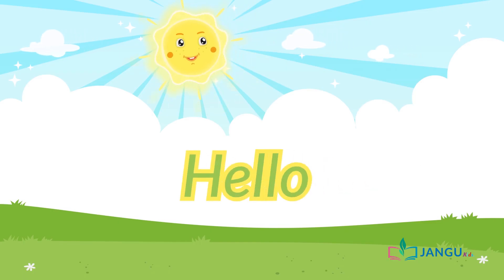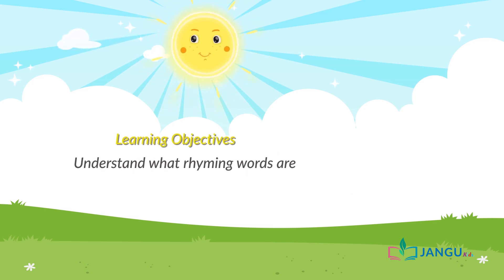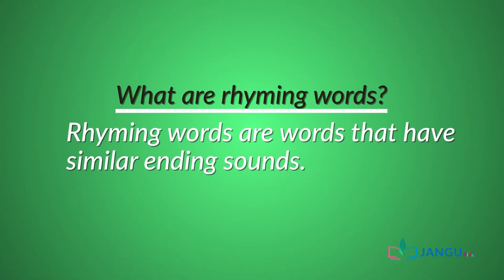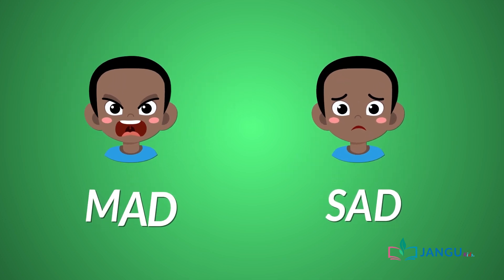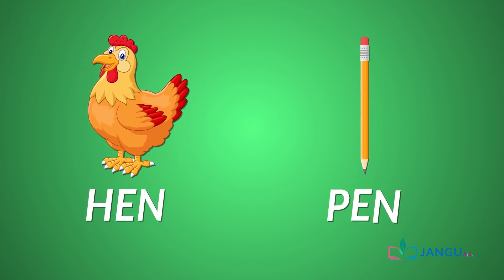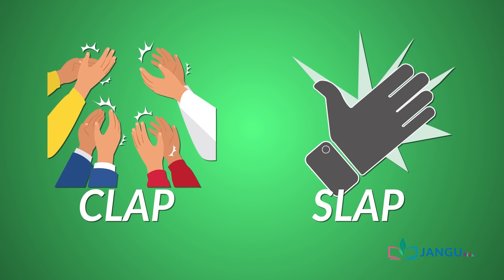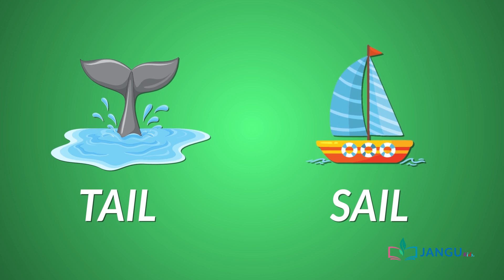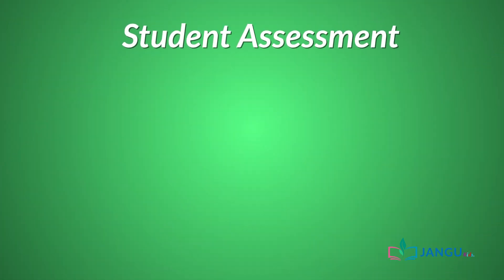Phonics III PRY 1